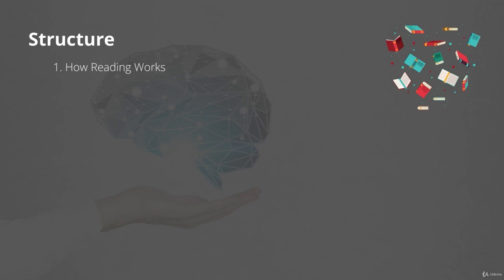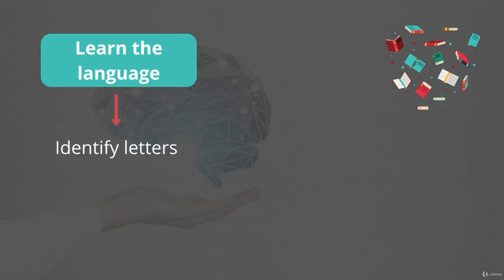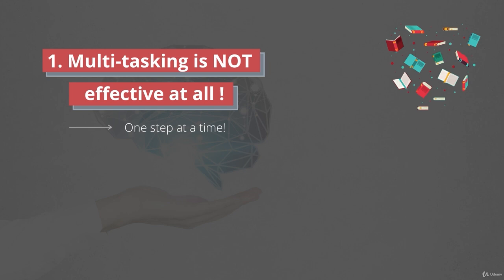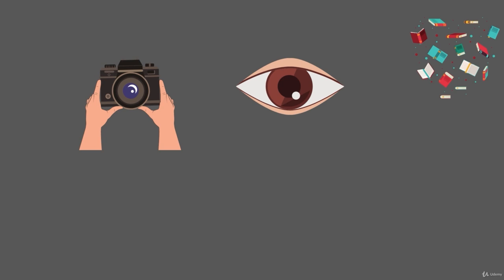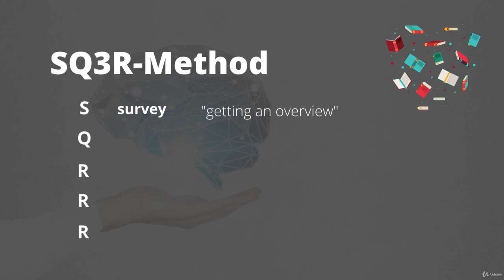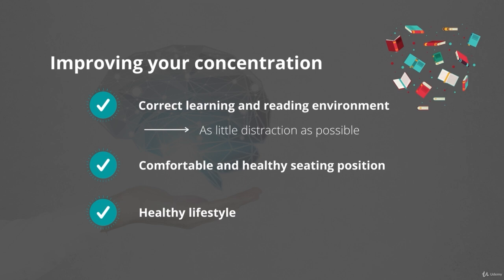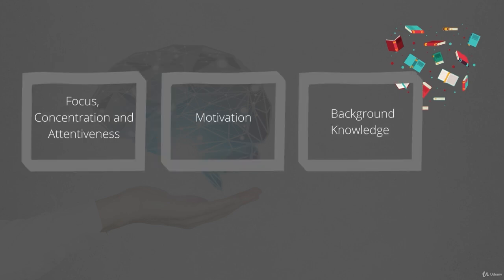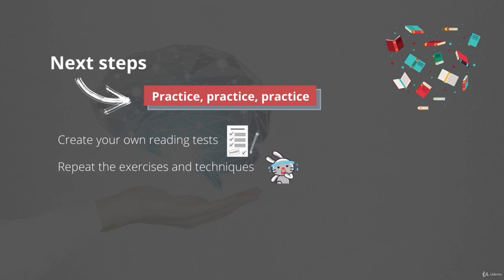Speed Reading Boot camp | Read Faster + Understand More (Full Course in a single video)